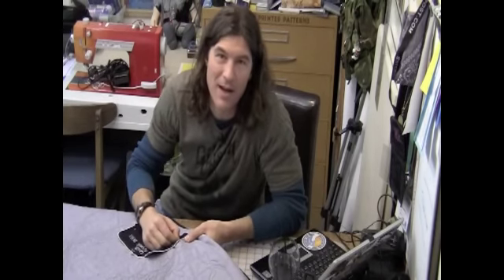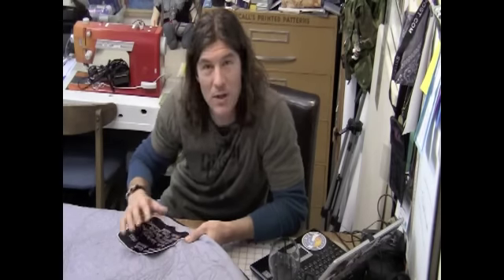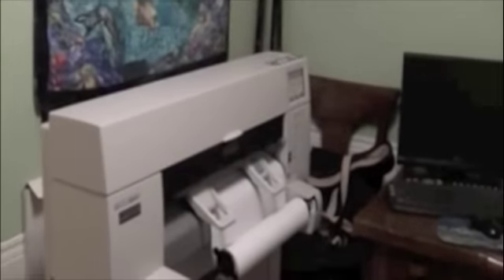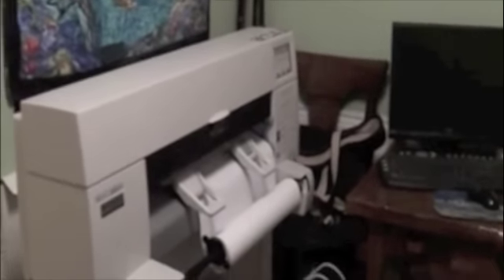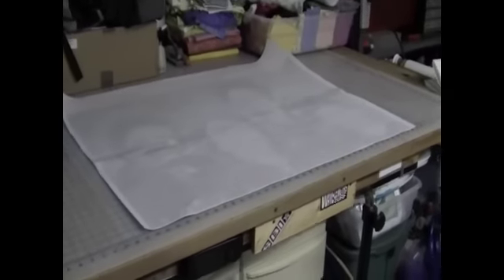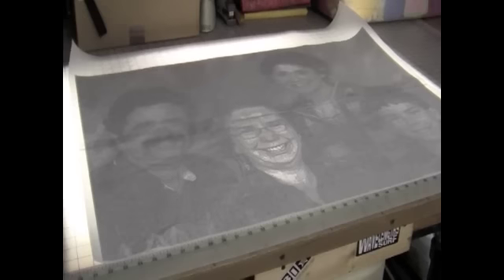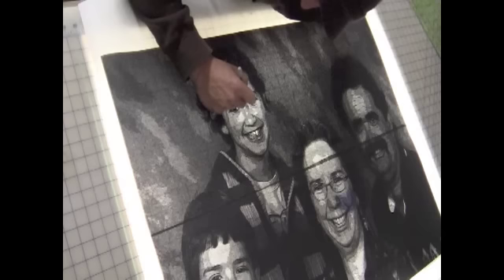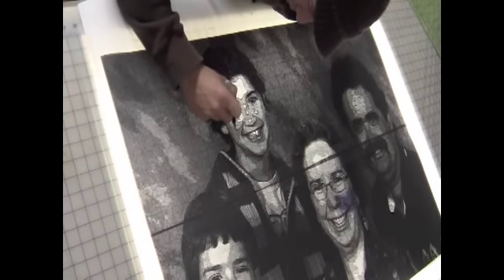Making a Portrait Quilt - Step 1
The Setup